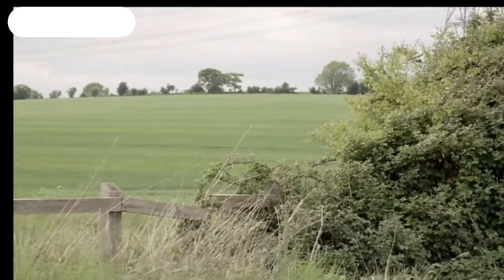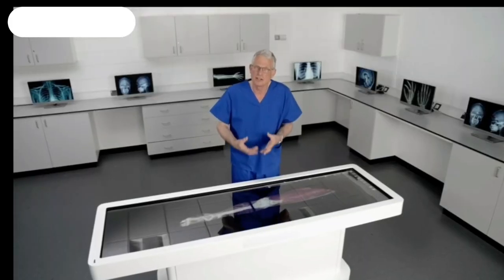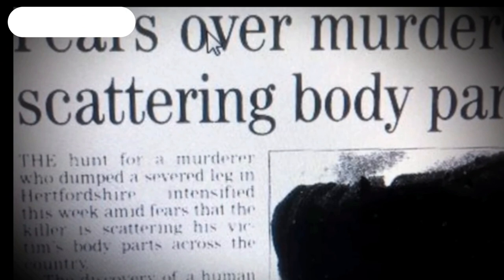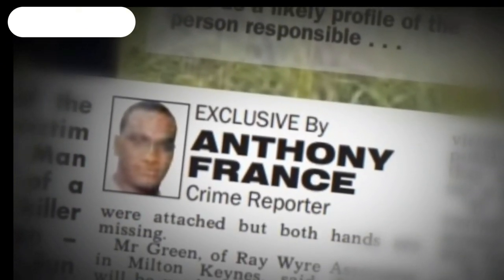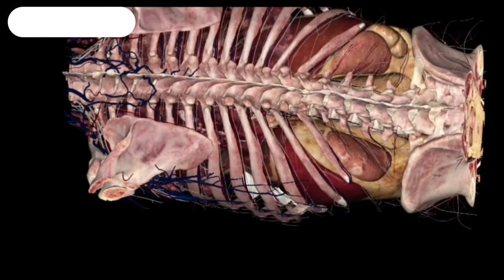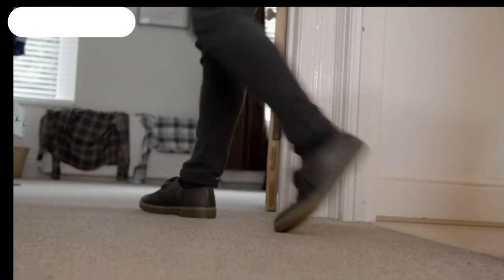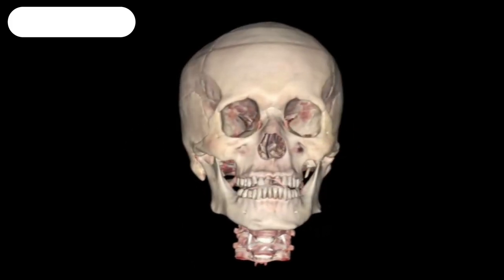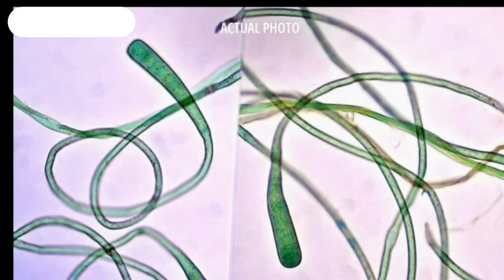The murder of Jeffery howe 2009